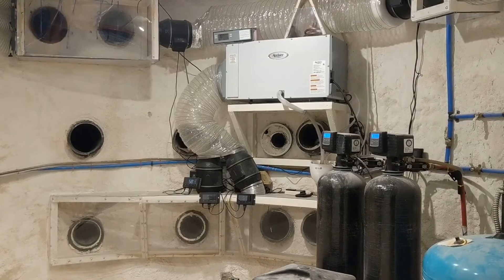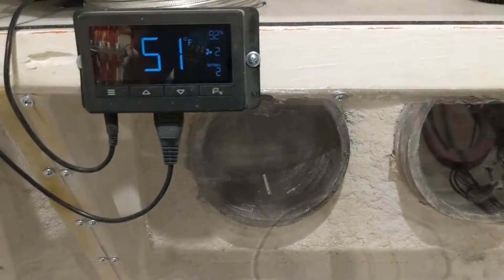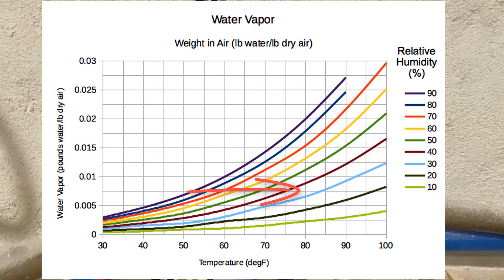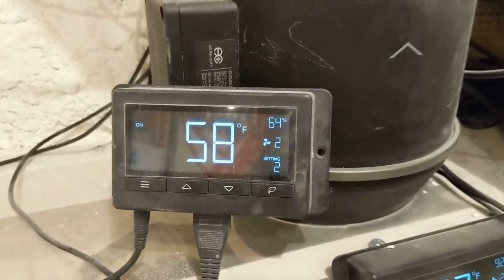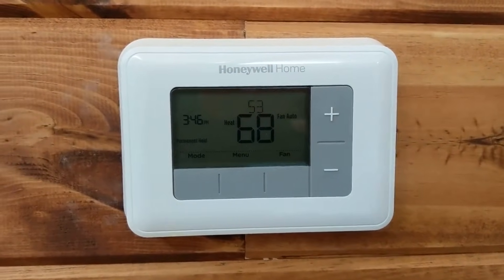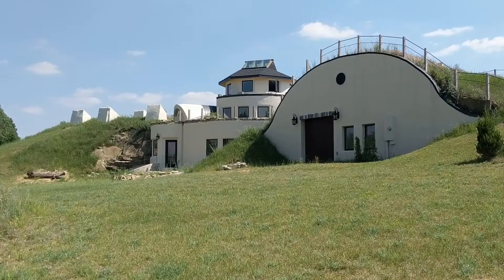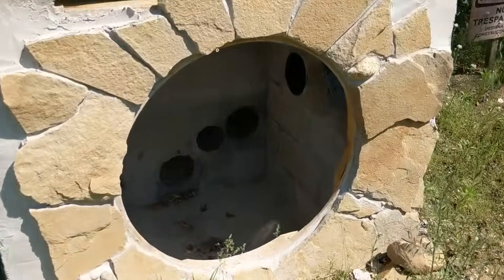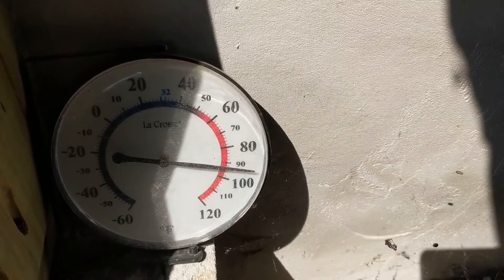Earth Tube short...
I have had these earth tubes running for almost a year and they have kept the place warm all winter and cool in the summer.  It was 90 degrees on Saturday and I filmed some temps.  I'm still going to release a full video looking at the full years performance, but here is a taste for now.

I have been too busy lately to work on a proper construction video, but I hope to release another one sooner or later.